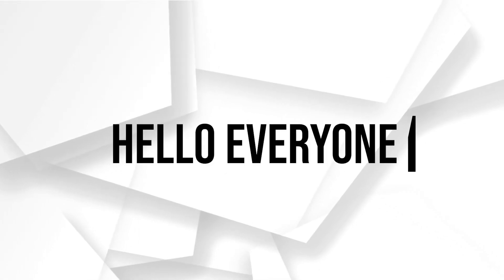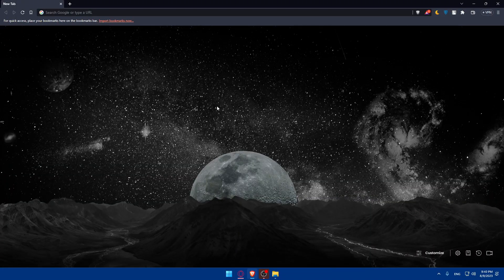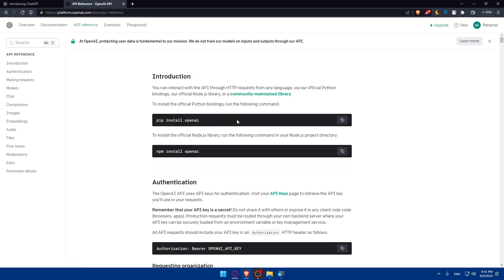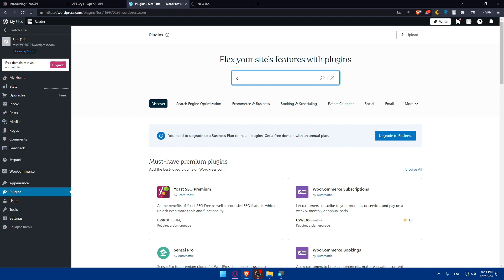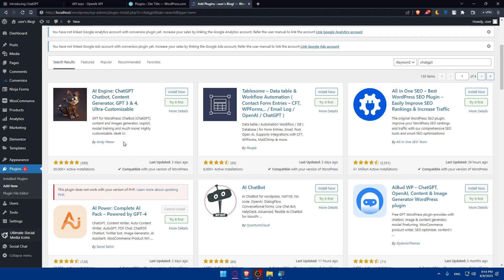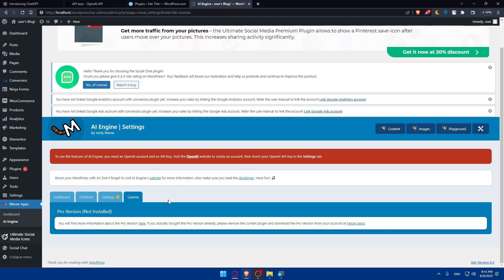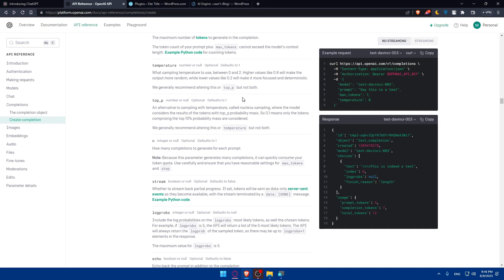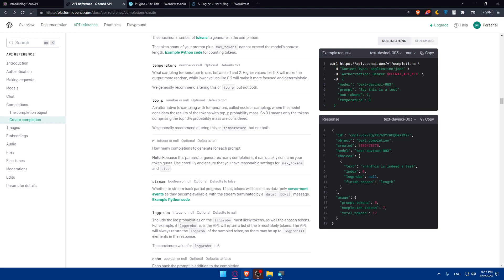How To Integrate API In WordPress Website 2025! (Full Tutorial)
Today we talk about integrate api in wordpress website,wordpress api,wordpress api integration,wordpress external api data to wordpress front-end